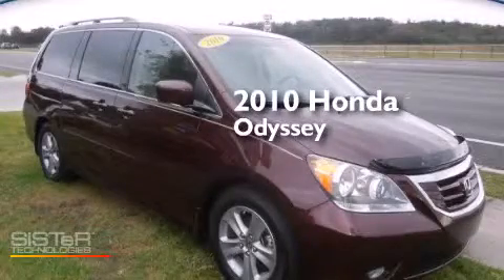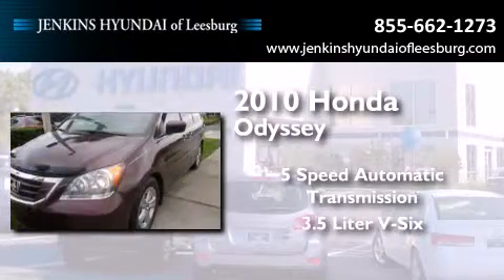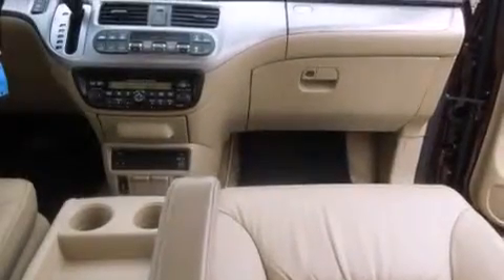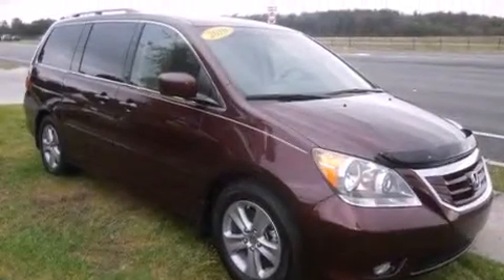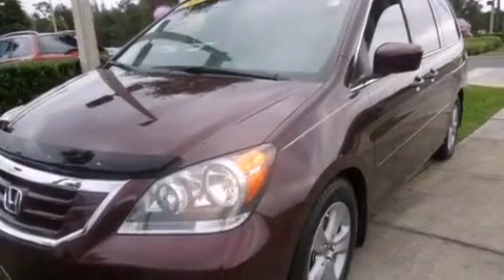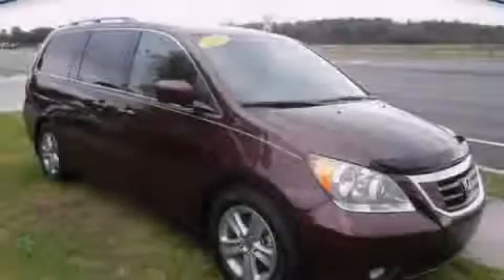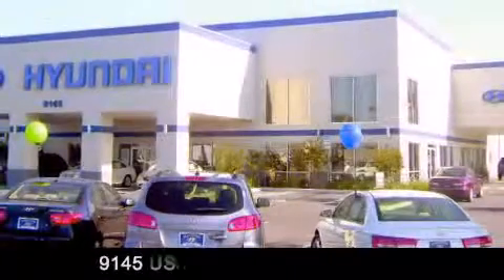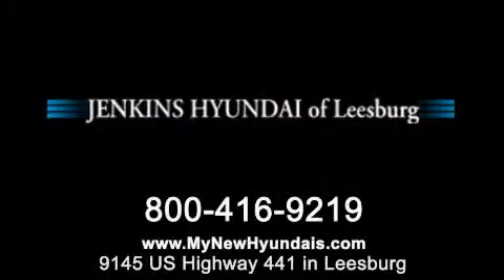2010 Honda Odyssey Leesburg FL 34748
We've been honored to serve the Leesburg FL area , we promise that your experience at our dealership will exceed your expectations ! Year : 2010 Make : Honda Model : Odyssey Engine : Gas V6 3.5L/ Trans . : Automatic Exterior : Red Miles : 54,878 Interior : Ivory Stock : L11766A Jenkins Hyundai Leesburg 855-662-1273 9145 US Highway 441 Leesburg , FL 34788